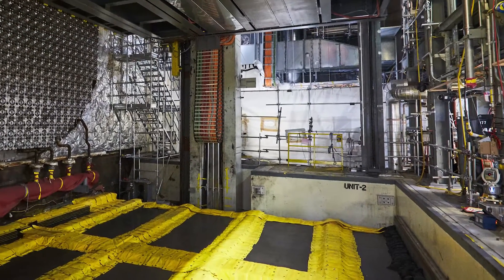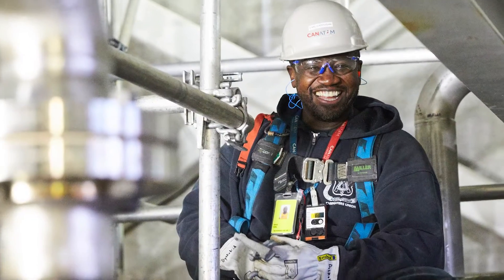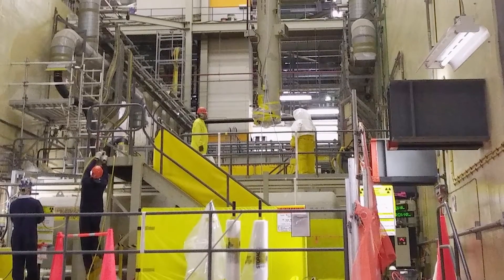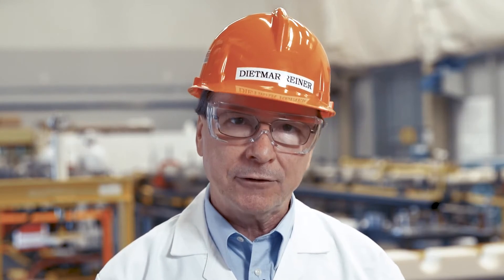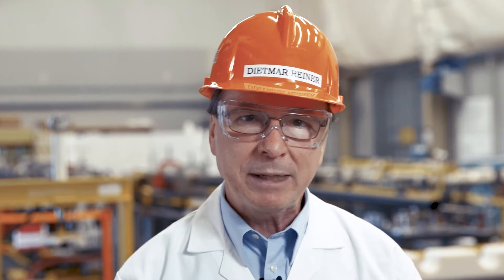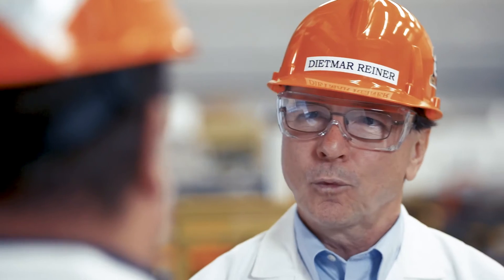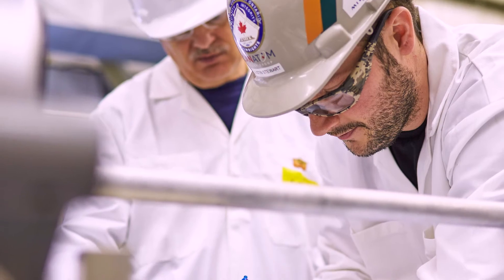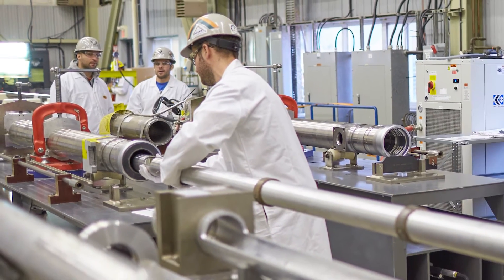Darlington Refurbishment: 2018 Third Quarter Performance Update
Dietmar Reiner, Senior Vice President of Nuclear Projects, provides an update on OPG’s third quarter 2018 performance on the Darlington Refurbishment project.